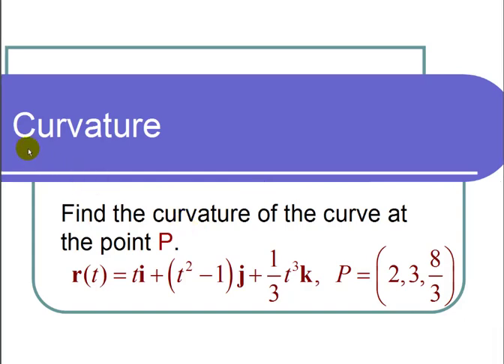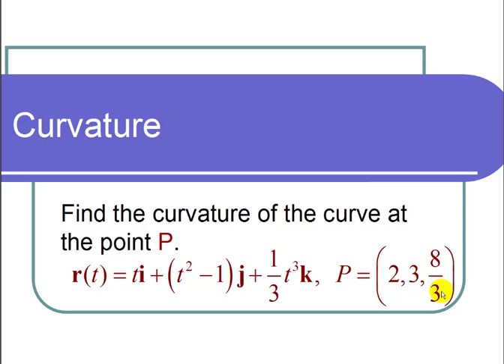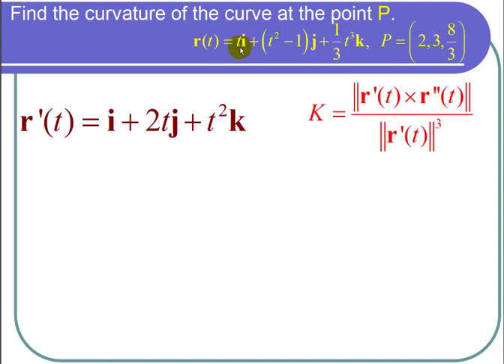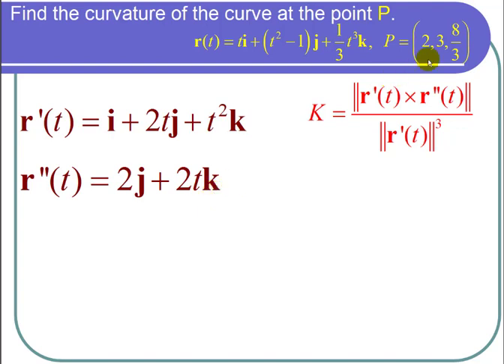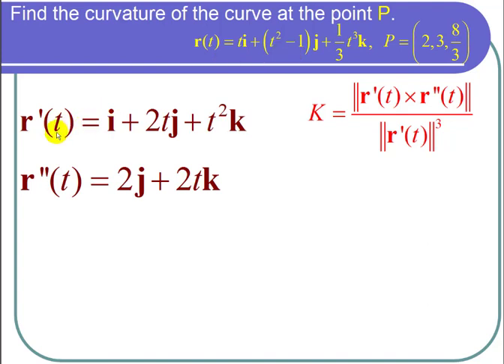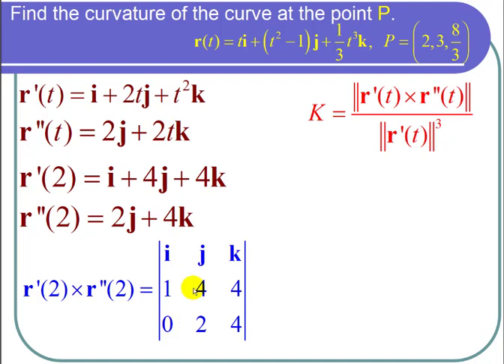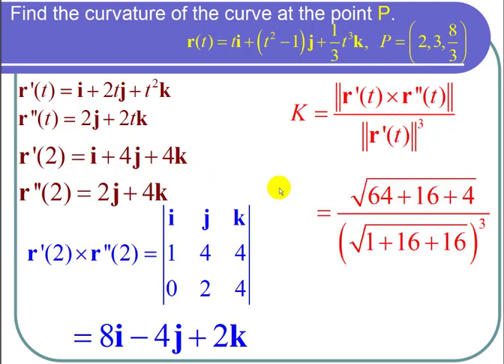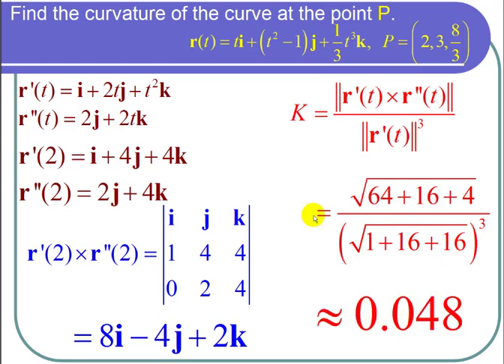Finding the Curvature of a Parameterized Curve at a Point